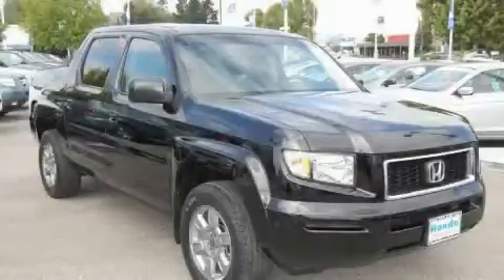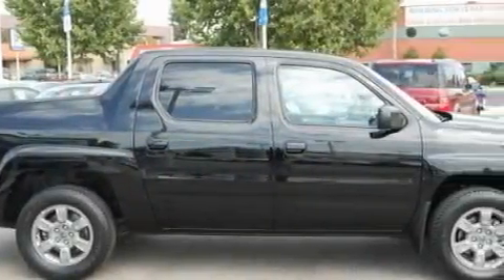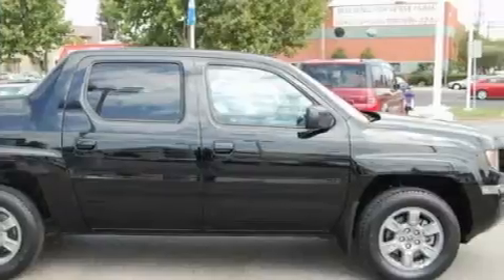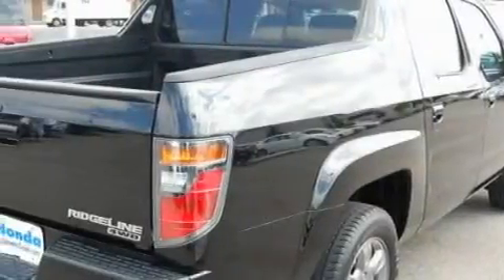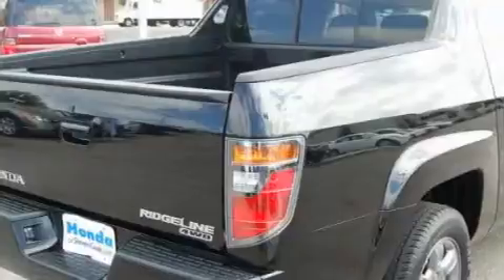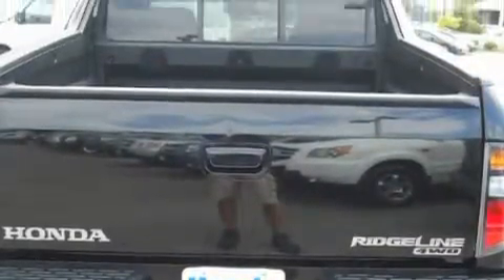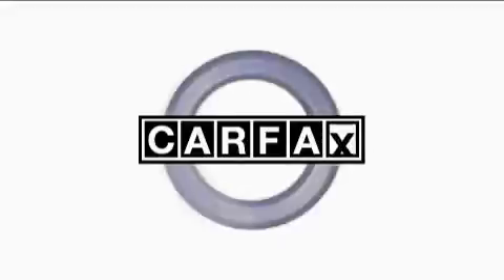Pre-Owned 2007 Honda Ridgeline San Jose CA 95129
Year: 2007
 Make: Honda
 Model: Ridgeline
 Engine: 3.5L V-6cyl
 Trans.: Automatic
 Exterior: Formal Black
 Miles: 49,958
 Interior: Gray